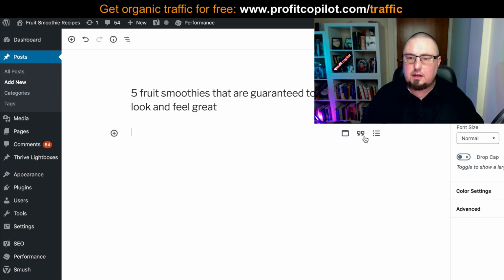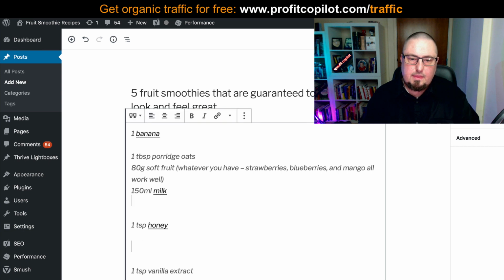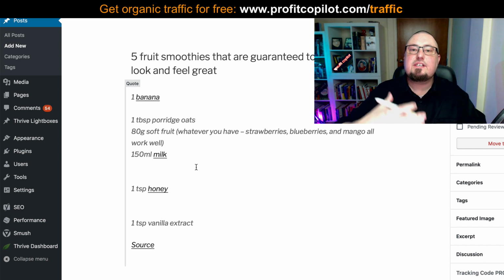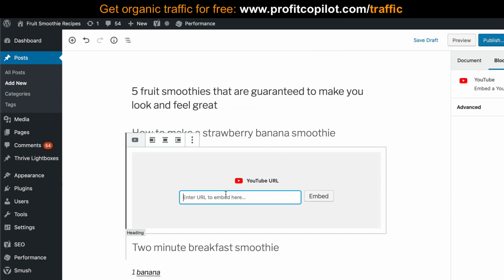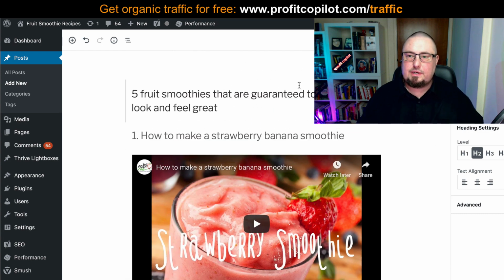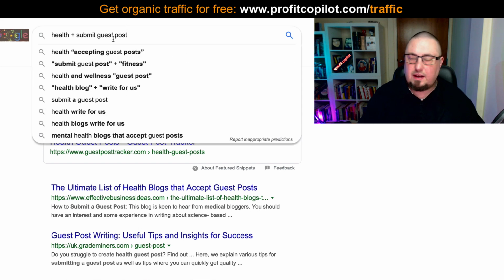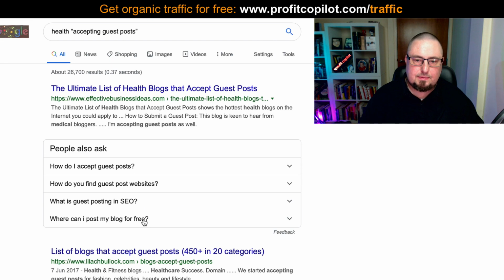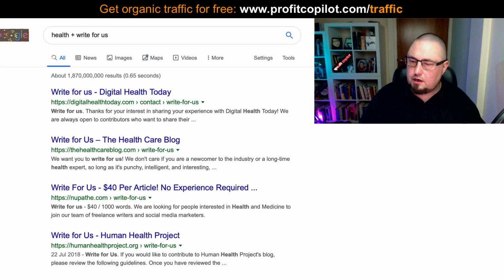1,034,947 Visitors: Super-Fast Website Content Creation Traffic Method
This is how I got over 1 million website visitors using a fast content creation strategy to drive large volumes of targeted traffic for free.

This is one of the most powerful traffic methods I've ever shared, and anyone can do it.